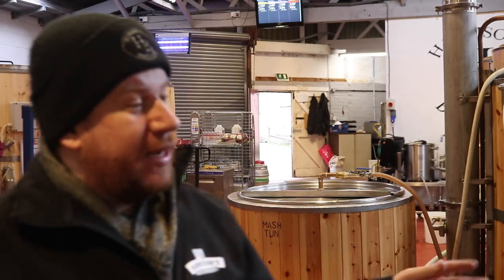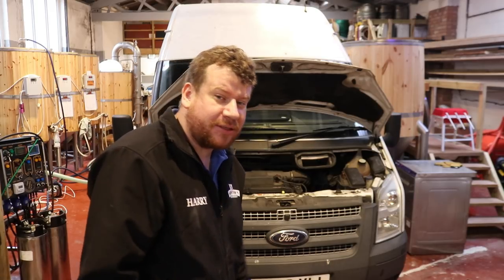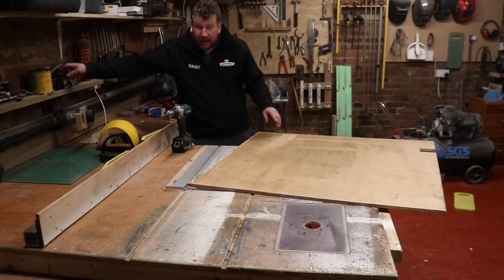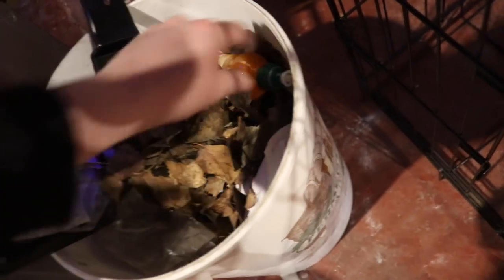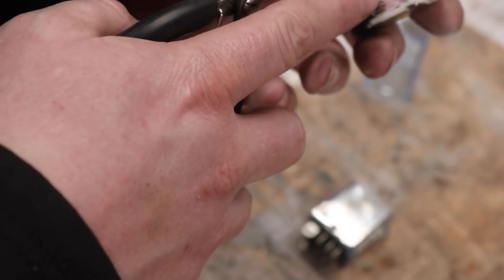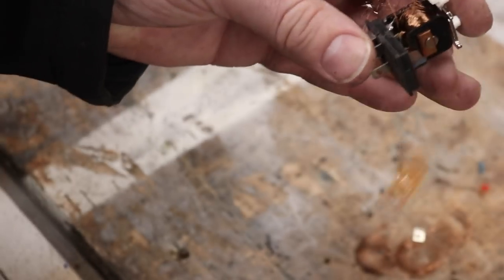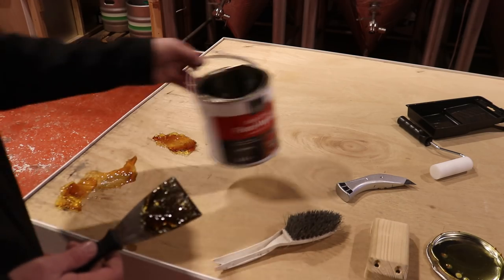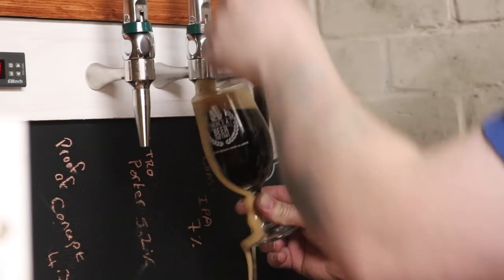THE MONEY 💰💰 PIT THAT IS THE VAN 🚛